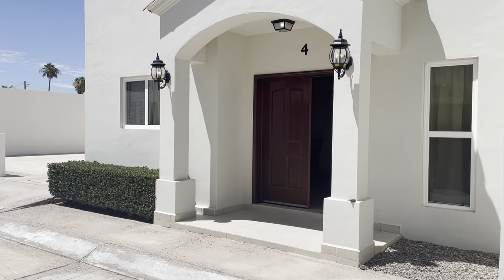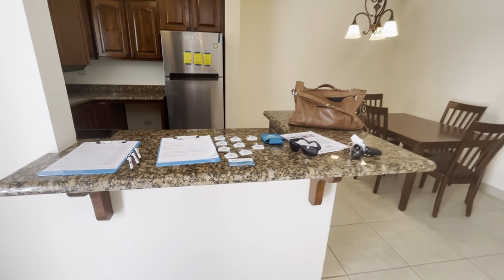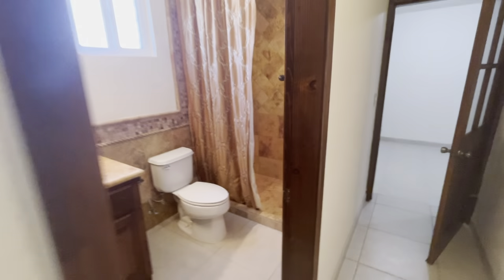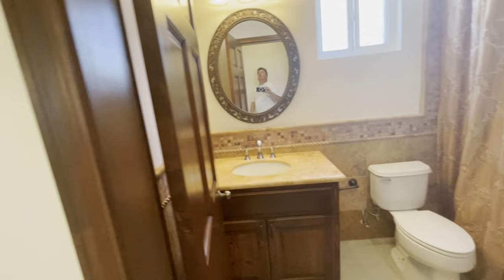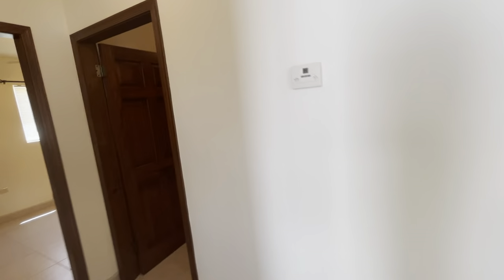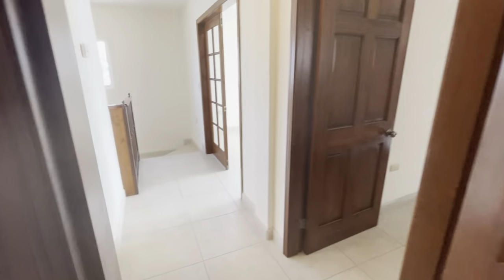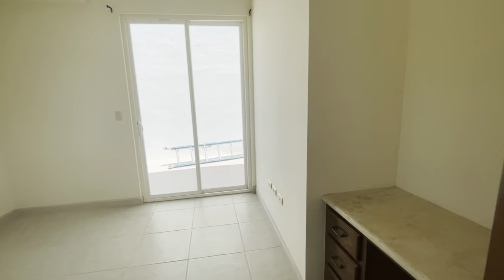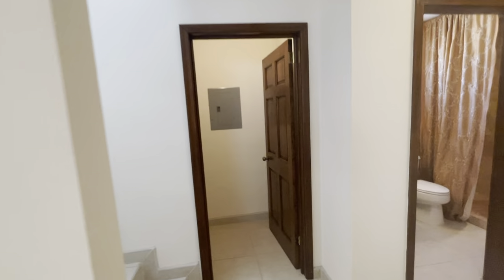Durango 4 walk through